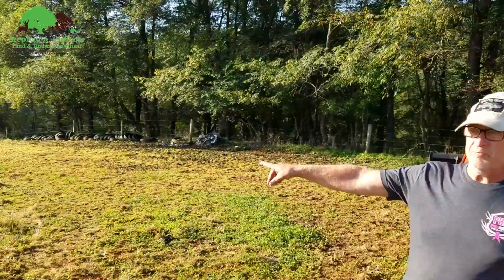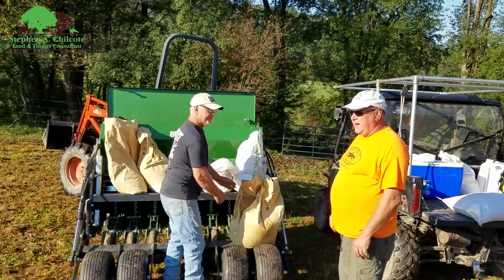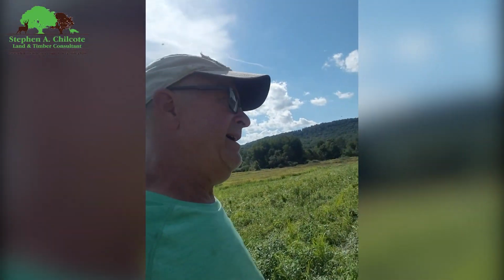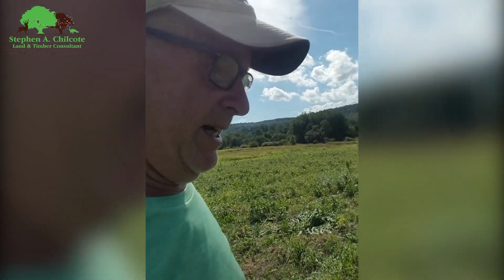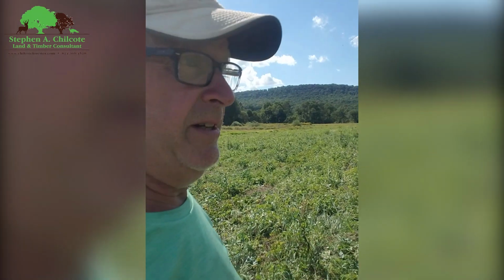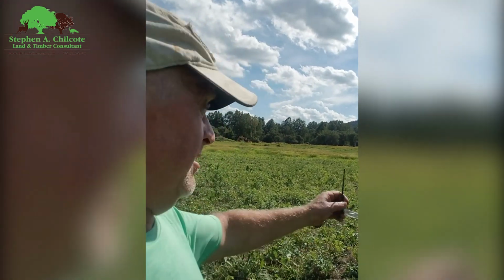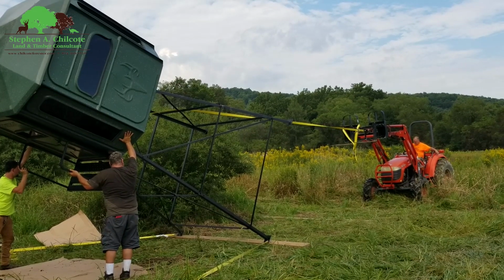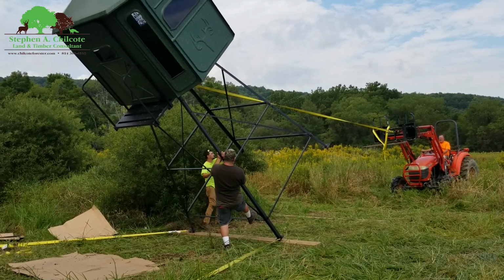Planting Fall Food Plots and Erecting a Redneck Hunting Blind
Setting up a Redneck Hunting Blind and hunting deer over food plots in a blind is the most enjoyable relaxed hunting there is.  In this segment, I tour the NY properties I take care of and talk about how things worked out with the Summer Food Plots and how we are planting into them for the Fall.
We also installed a Redneck blind to hunt over the fall food plots.
Setting up a Redneck hunting blind is not complicated but takes some helpers and something to pull with.
Hunting out of a Red Neck Blind at a fall food plot is a great way to introduce kids and new hunters to the sport.

planting fall food plots
setting up a Redneck Blind

for lots more habitat and forestry information